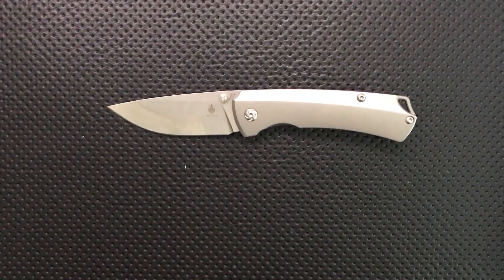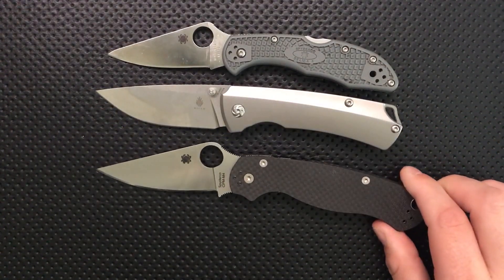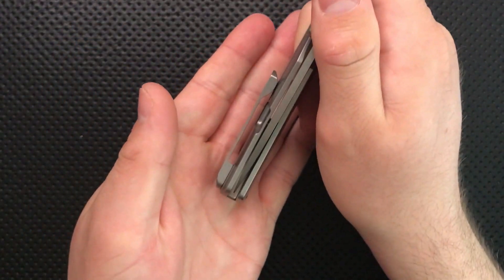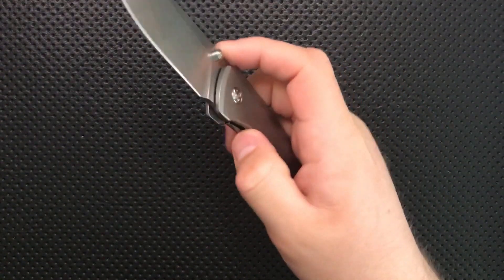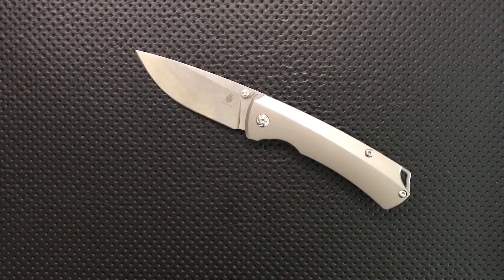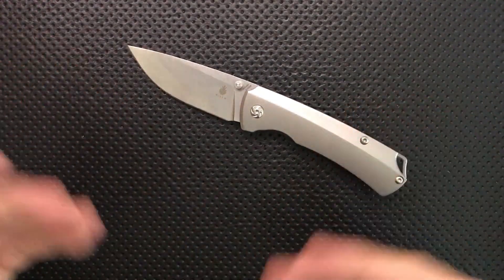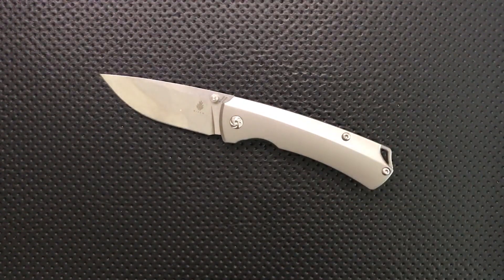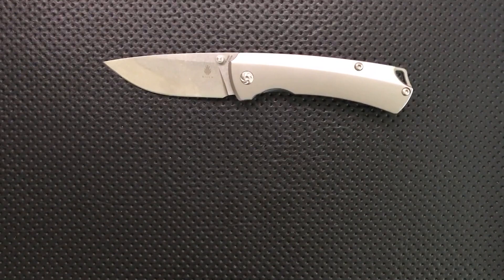The Kizer T1 Pocketknife: The Full Nick Shabazz Review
Today, we're going to look at a beautiful, simple, and functional EDC knife from Kizer: The Uli Hennicke T1.  It's on bearings, with a great action, and the blade is ground to actually cut things, so, of course, the Nick is gonna be all over it.  And aside from a few small ergonomic faults and Kizer's warranty which prevents disassembly, the knife is great, and is quite straightforwardly a gem.